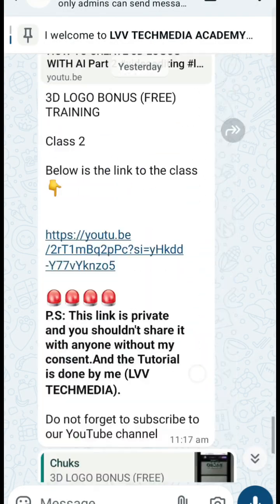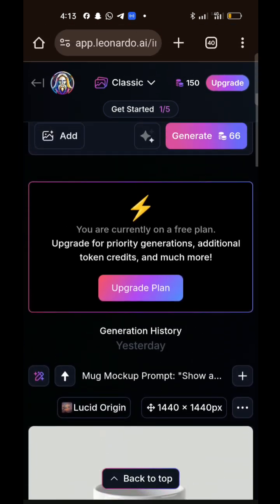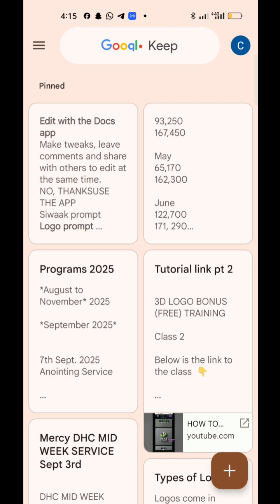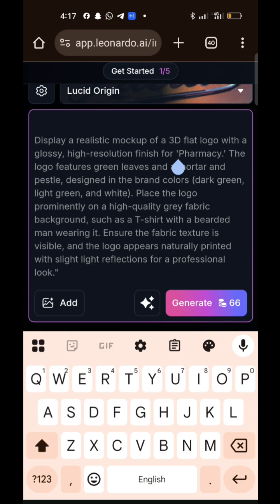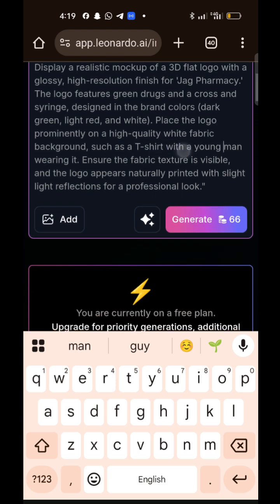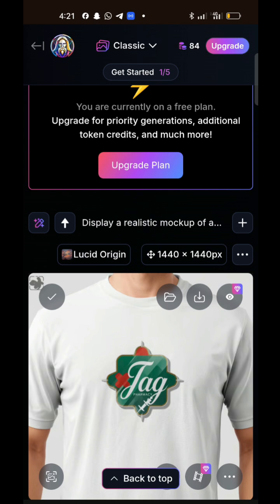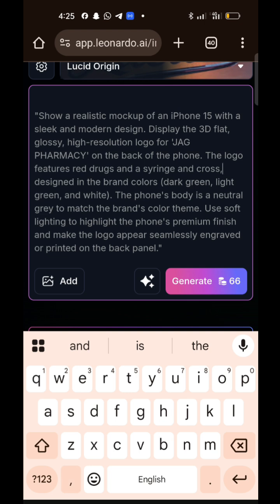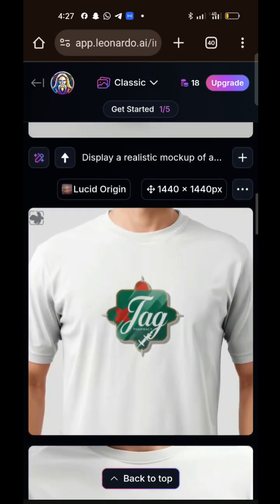How to create 3D mockup using AI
Learn the best 3D Mockup using AI in less than 20minutes